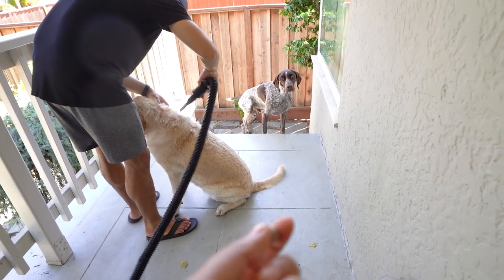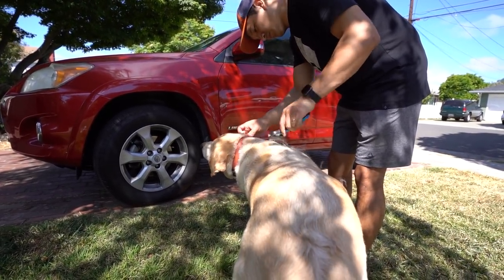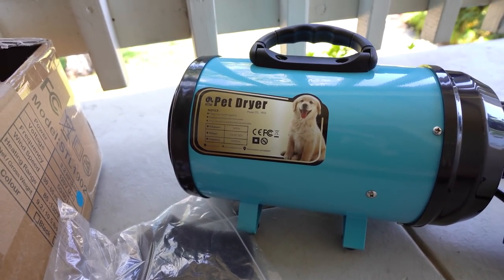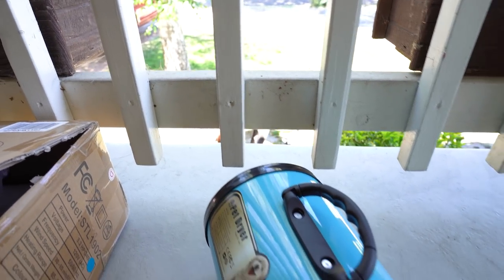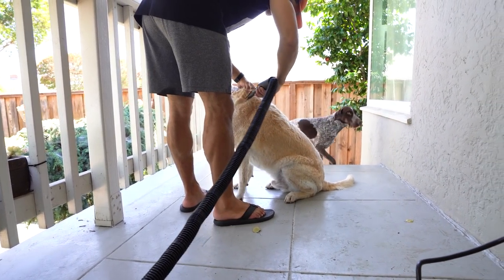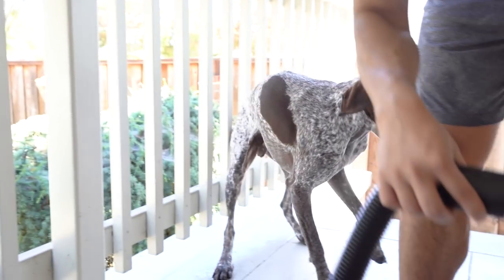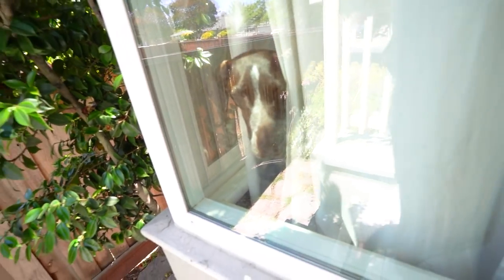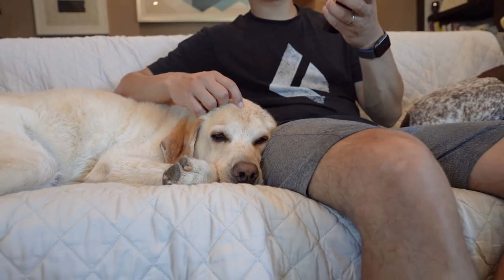Grooming my Labrador vs my German Shorthaired Pointer 😂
Zazu our Labrador and Walle our German Shorthaired Pointer gets baths once in 3 to 4 weeks. They both are are really good boys when it comes to baths. We usually just towel dry them but today we are using a hair dryer for dogs for the first time. It works great specially for Labradors that have double coats, so much easier to dry them off. Walle is such a good sport, he isn't fond of machines that make loud noises, but slowly we are getting him used to the sound of the dryer. He did such a good job!

PetNF Dog Dryer
INS: petnf_lesotc